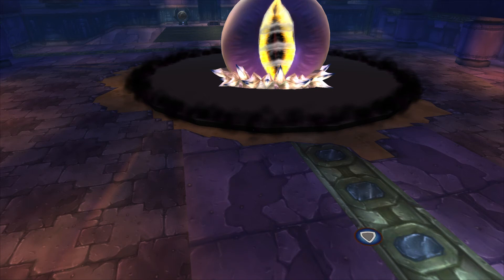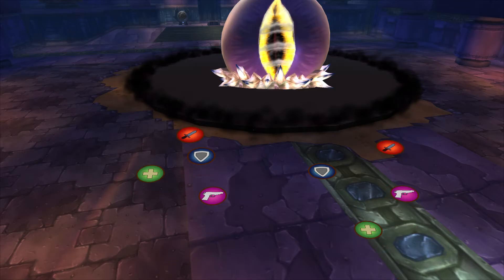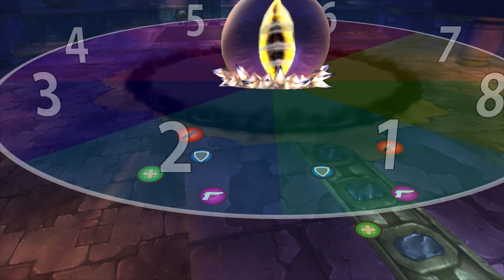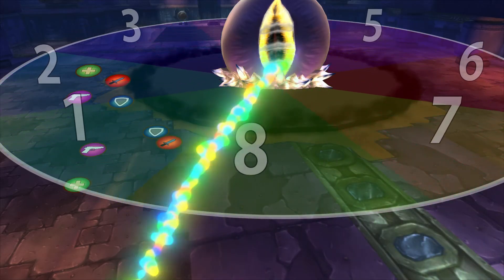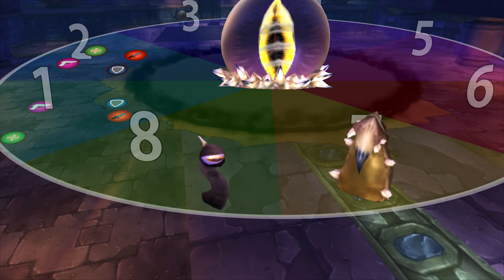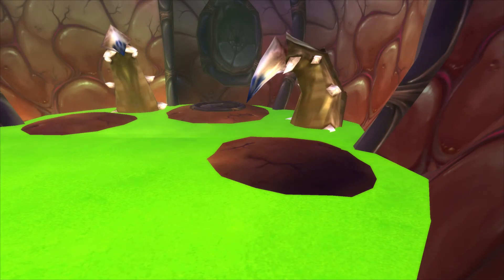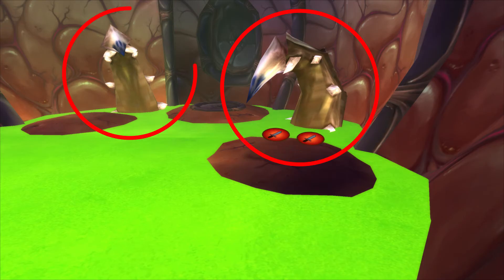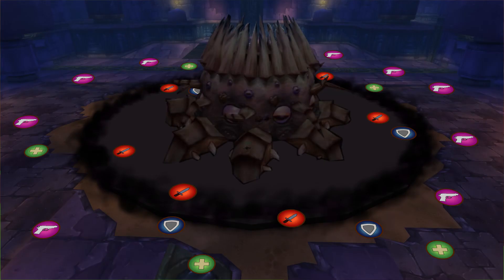C'thun - 30 Second Guides - AQ40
30 second boss guide for C'thun in AQ40